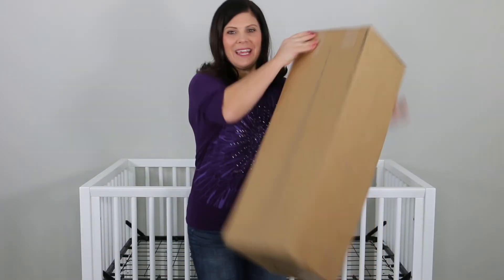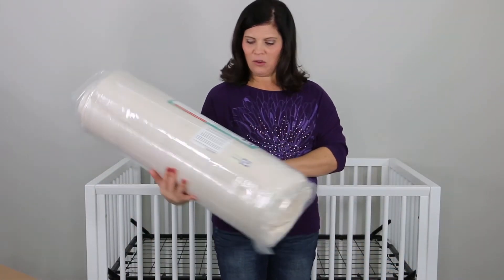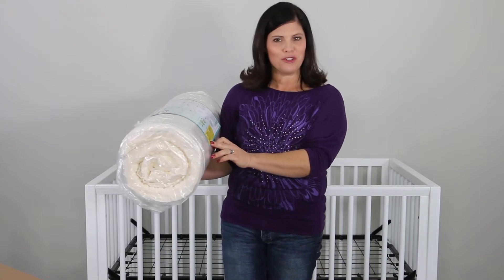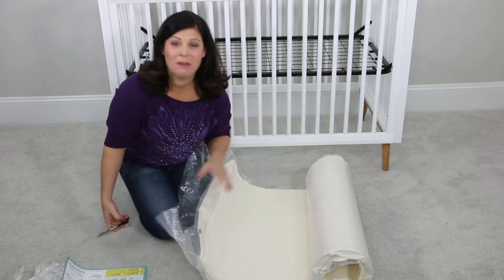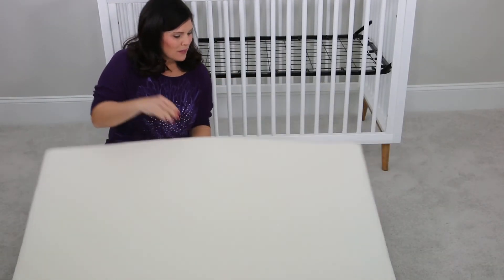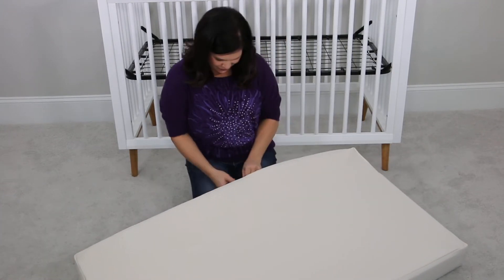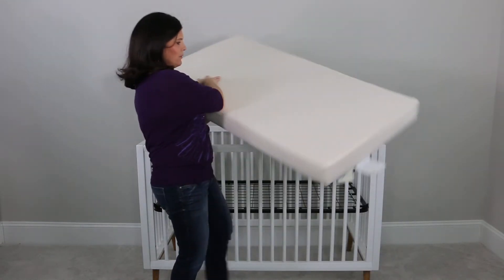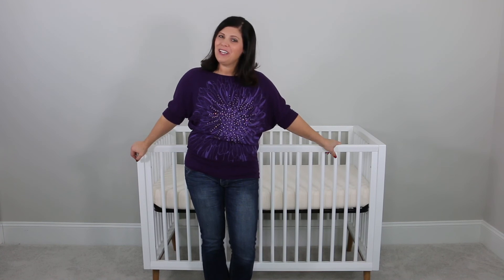You Won't Believe What Fits in this Box! UNBOXING!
You Won't Believe What Fits in this Box!